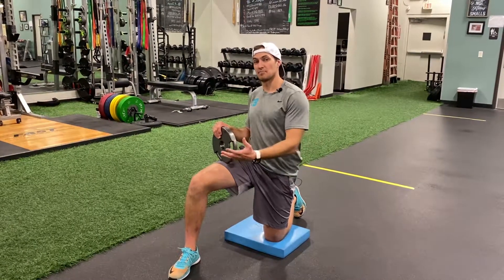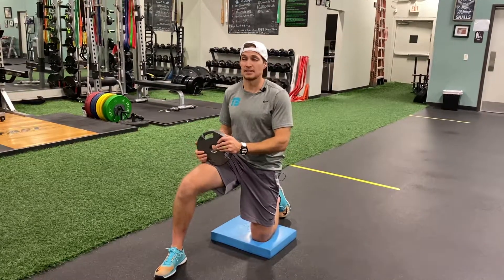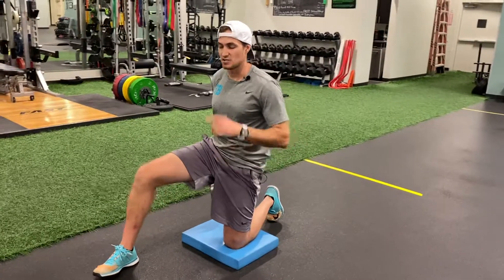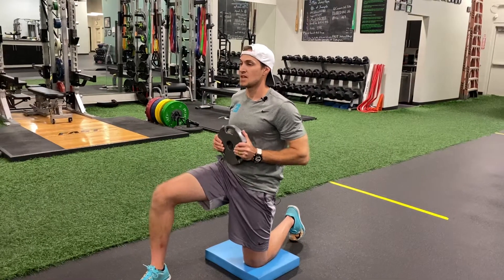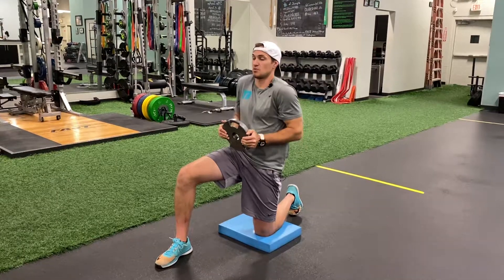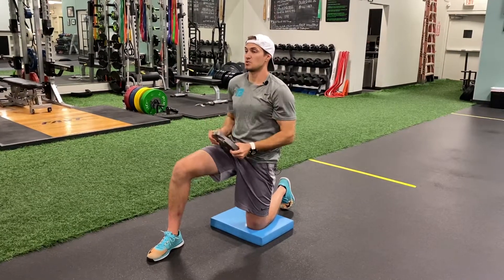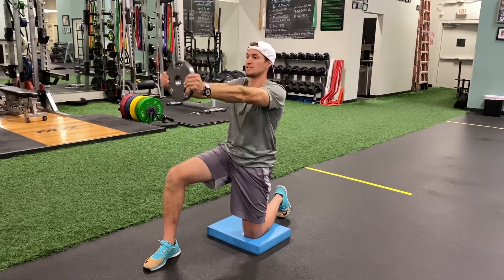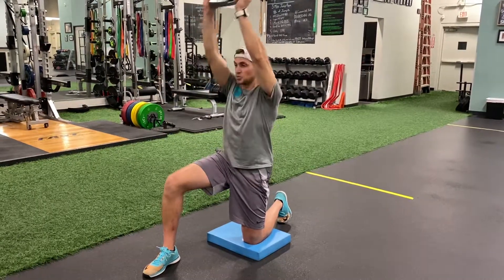1/2 Kneeling Plate Press-out and Raise